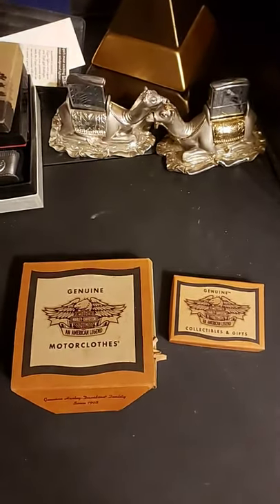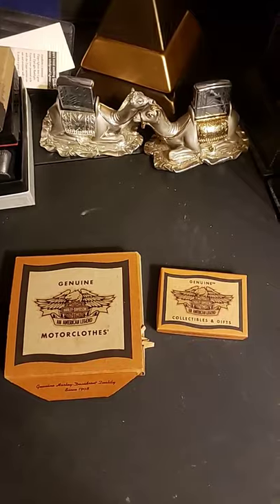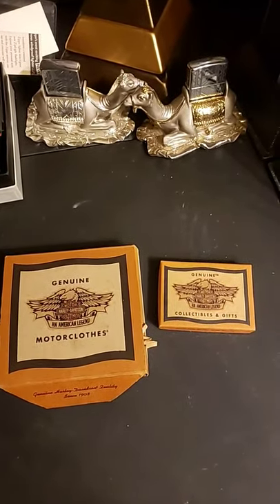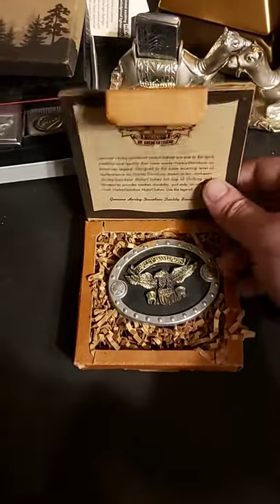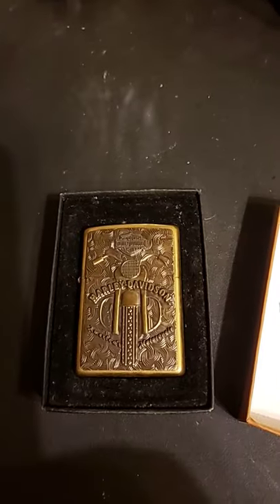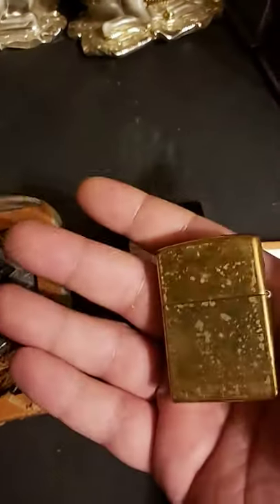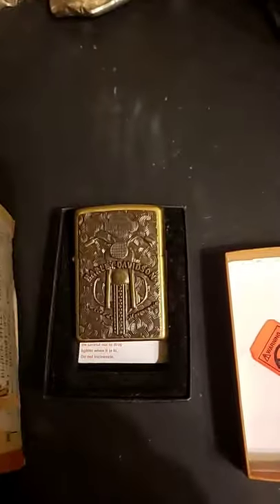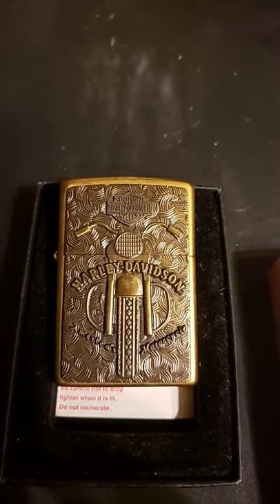Zippo 1998 with belt buckle.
I know I say I'm not a huge fan of Harley Davidson Zippos, then every time turn around and show you guys another one. One day I might do a video on all the Harley Zippos I have, you might be surprised at how many I have even though I don't go out of my way to collect them. They always end up in a batch that I buy, or I just find a deal that is just too good to pass up. That's what this was , too good to not buy it.

Hit like and subscribe for your Daily Zippo Fix from Zippo Daily Fix, where we try to make a video every day so you can get your fix of Zippos and let me pay for it, not you :)

Make sure to check out Zippo Fanatic 77's channel. He has way more content. There are videos about Zippos, on how to care for your lighters, how to make your fluid last longer, how to customize etc.. etc..